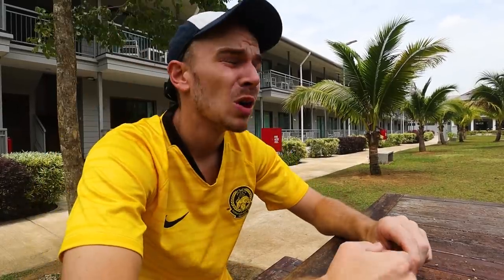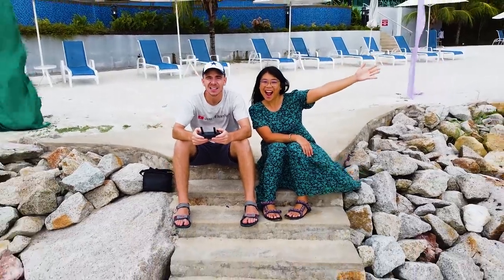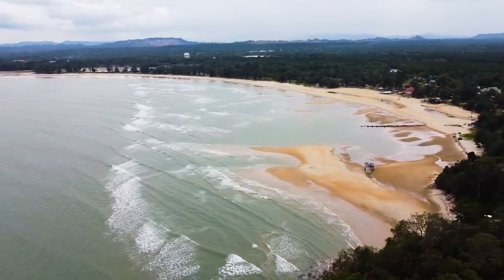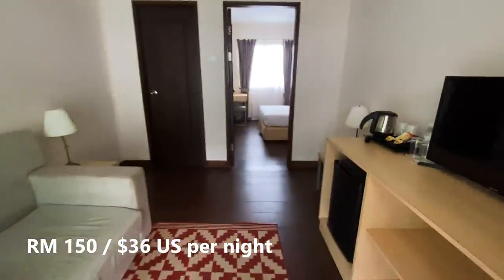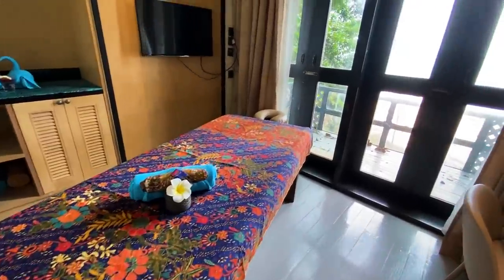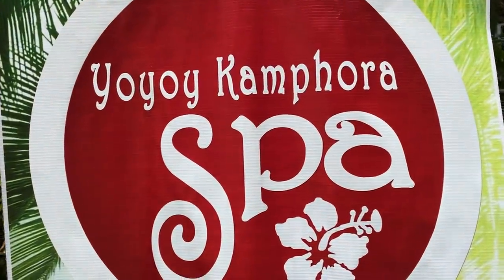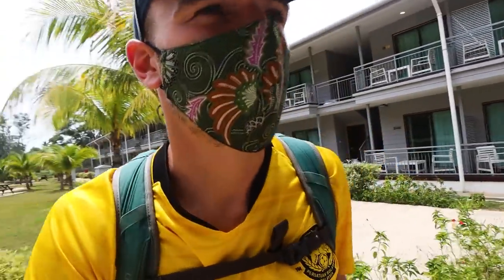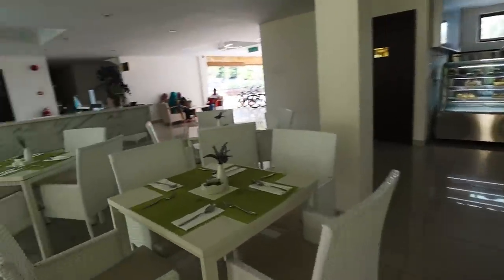5-minute chalet tour: Royale Chulan Cherating Beach - Pahang, MALAYSIA TRAVEL VLOG & GUIDE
This is the place where we relaxed and enjoyed our "vacation" at Cherating Beach.

Cherating is only an hour away from Kuantan and 3-hr away from Kuala Lumpur. Perfect for your weekend gateaway or cuti-cuti Malaysia.
If you watch the video, you can see why we love this place.

Ivana especially loved the spa (Yoyoy Kamphora Spa) and the traditional Malaysian massage.

We hope this video will help you plan your holiday in Cherating. Watch our other videos on things to do in Cherating, things to do in Kuantan, things to do in Pahang, and things to do in Malaysia (tempat menarik di Cherating, tempat menarik di Kuantan, tempat menarik di Pahang).

Support our effort to continue create meaningful travel contents via paypal